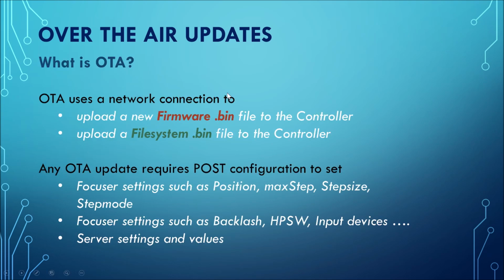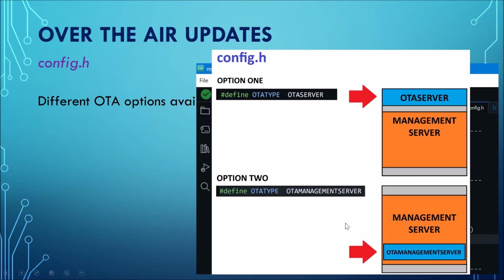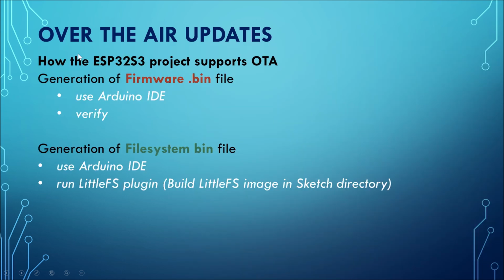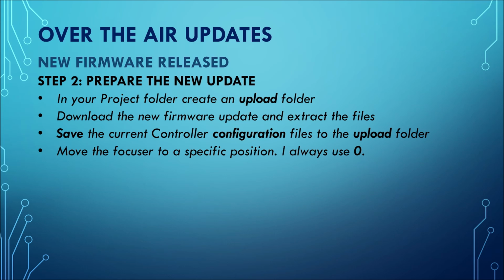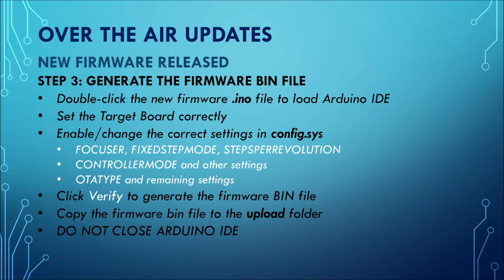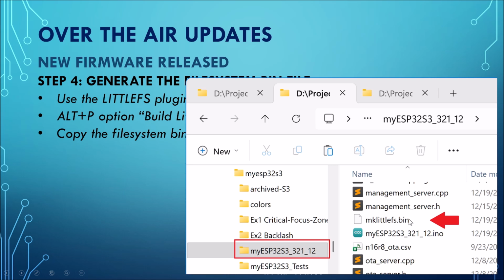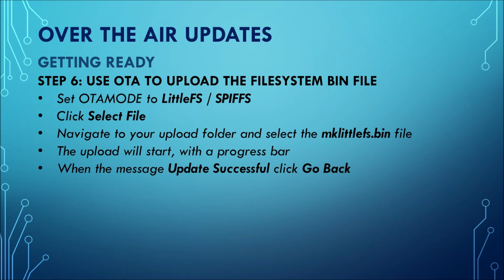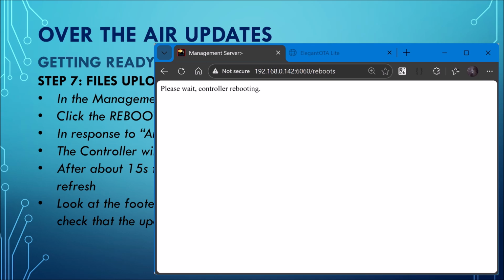myesp32s3-part11-1 Over The Air Updates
myesp32s3 WiFi Focuser

An overview of OTA for the myesp32s3 Focuser project and demonstration of uploading updates for the firmware and filesystem.

00:00 Overview
00:42 What is OTA
01:25 ESP32S3 project support for OTA
01:50 User credentials
02:47 OTA options available
05:03 Generation of bin files
05:41 Step 1: Enabling Firmware OTA
07:40 Step 2: Preparation
08:23 Step 3: Generate Firmware BIN file
10:56 Step 4: Generate Filesystem BIN file
12:21 Step 5: Use OTA to upload Firmware BIN file
14:26 Step 6: Use OTA to upload Filesystem BIN file
Next OTA Part2 of 2